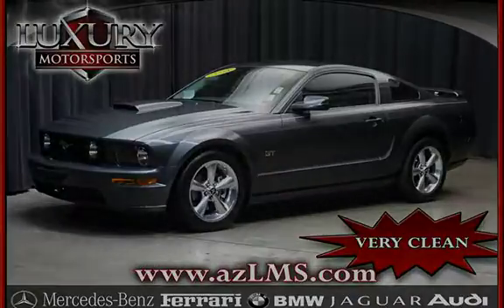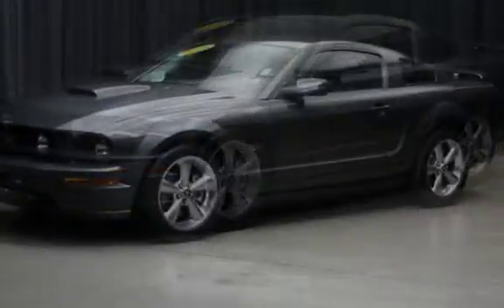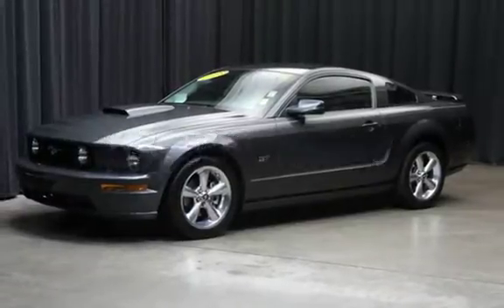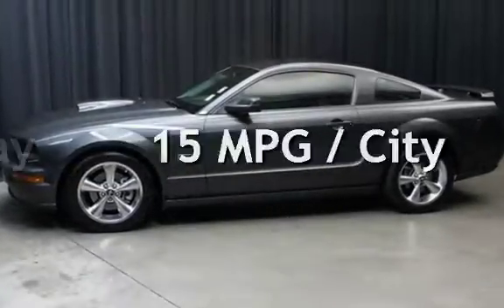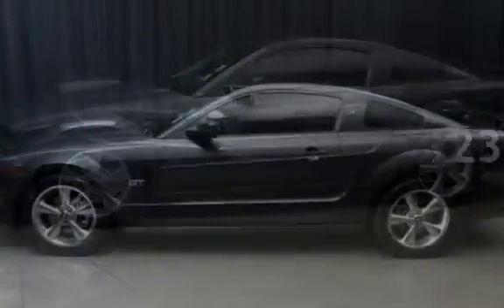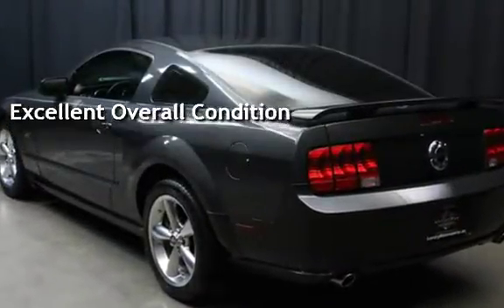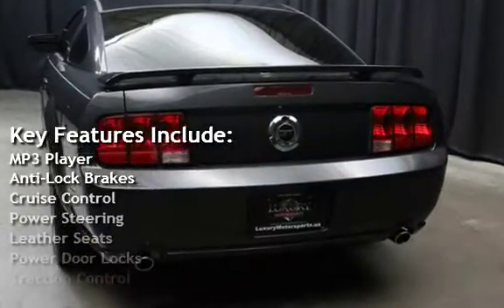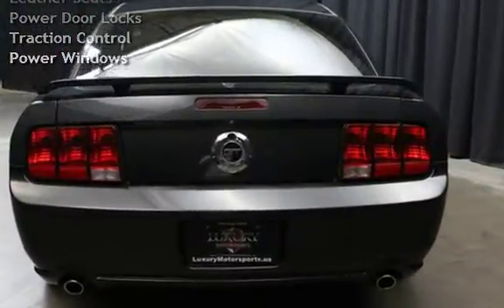2008 Ford Mustang GT Premium for sale in Phoenix, AZ